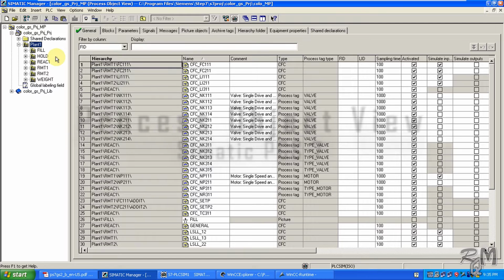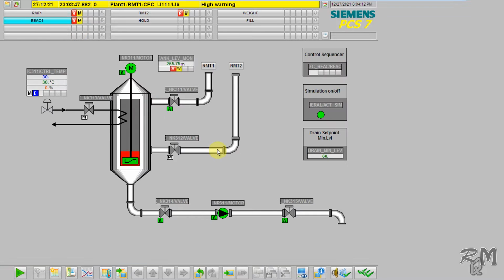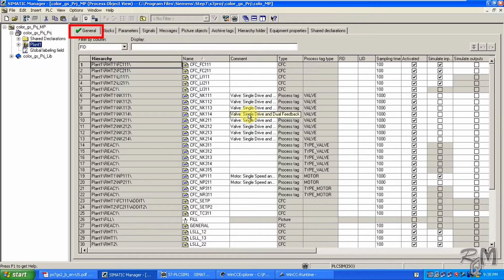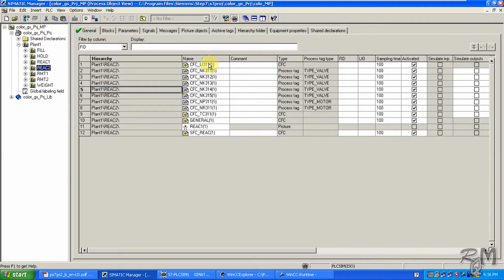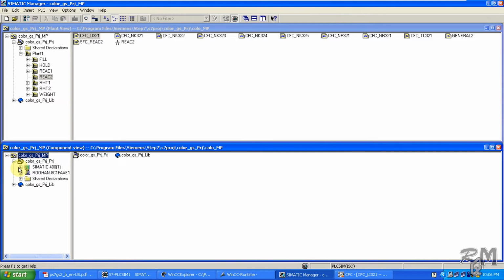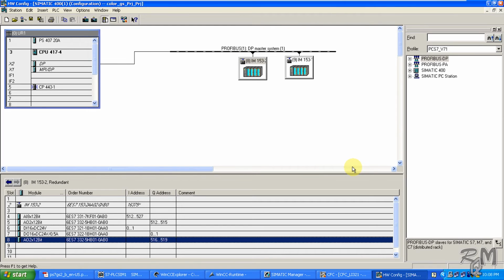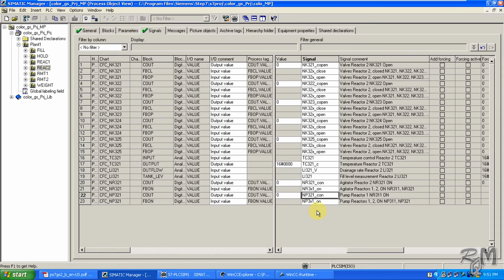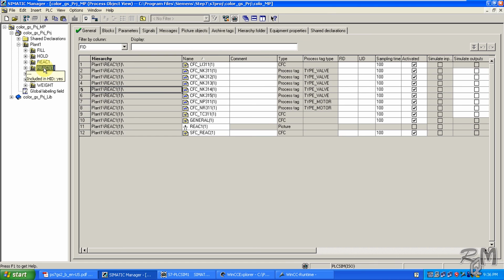Siemens Simatic PCS 7 Process Object View Tutorial | Process Control System | PCS 7 Training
Background Music (Free stock music site allowed to use in youtube)